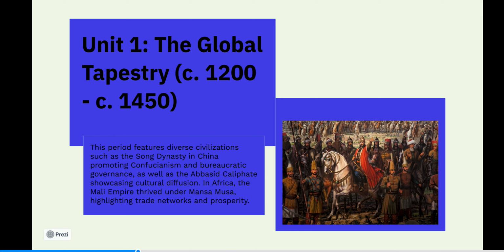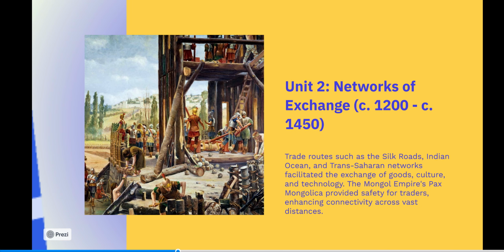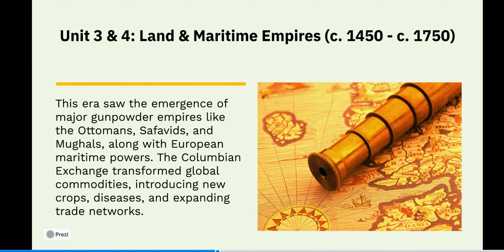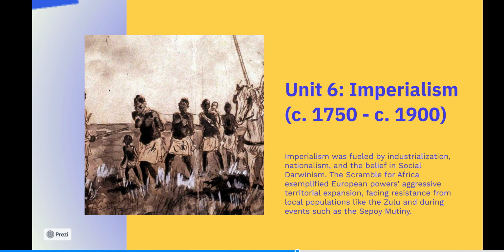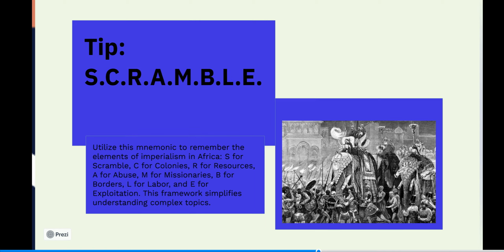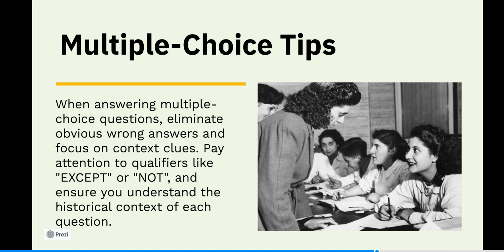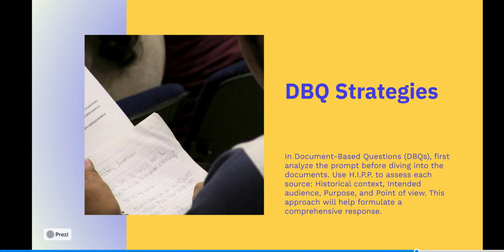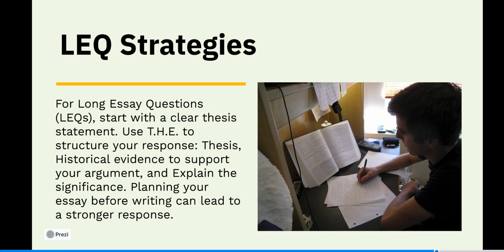AP WORLD FINAL REVIEW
🎧 AP World History: Modern - Full Review Podcast (1200-Present) | Ultimate Exam Prep 🌍

Need a last-minute review for the AP World History: Modern exam? This full review podcast covers everything you need to know—from key historical themes to test-taking strategies. Whether you’re cramming or reinforcing concepts, this episode will help you maximize your score with memory tricks, mnemonics, and expert tips.

📖 What You’ll Learn in This Episode:
✅ Unit-by-unit breakdown (1200-Present)
✅ Key historical events, civilizations, and revolutions
✅ Memory tricks to retain key facts
✅ Multiple-choice, SAQ, DBQ, and LEQ strategies

📚 Study smarter, not harder! Use this full review to reinforce key themes and ace the AP exam.

📢 Share this episode with your study group!